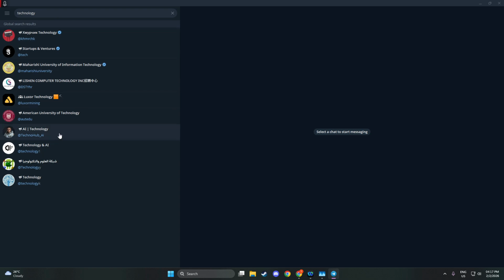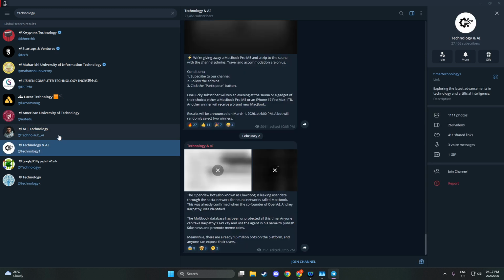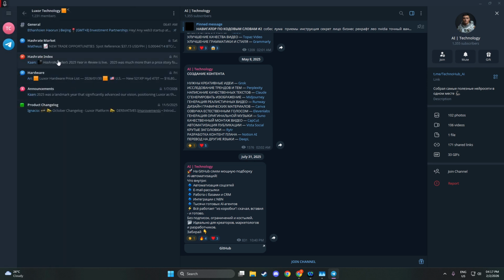How to Find Telegram Channels [2026 Full Guide]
How to Find Telegram Channels

In this video, we show you exactly how to find Telegram channels to discover new content, communities, and professional updates. We explore the search functionalities and directory features to ensure you can identify public channels that align with your interests or industry needs.

Mastering the discovery of new channels allows for better information gathering and keeps you connected with real-time broadcasts. By utilizing the global search parameters and category filters, we enhance our content consumption workflow and expand our network within the platform's ecosystem.

Technical Specs:
Software: Telegram; Feature: Search & Discovery.